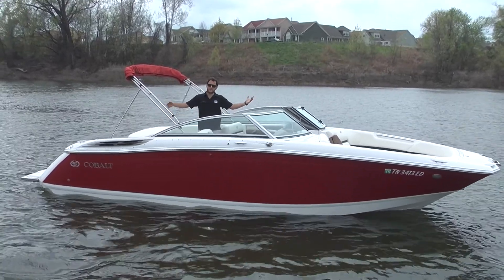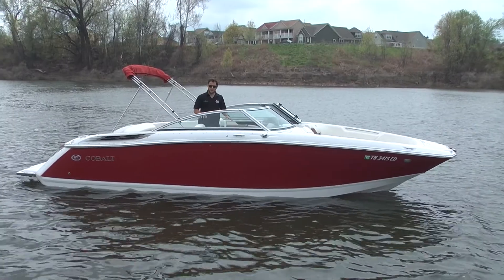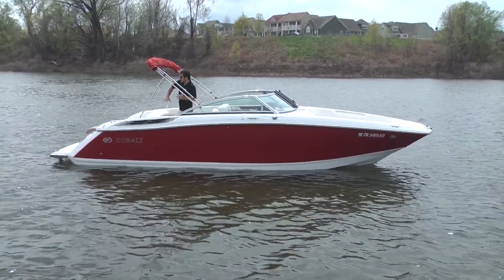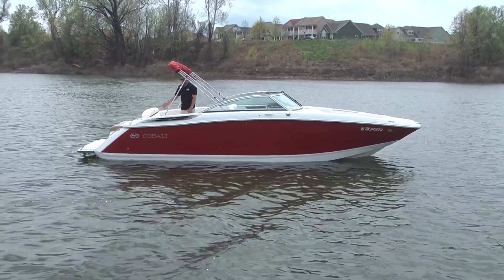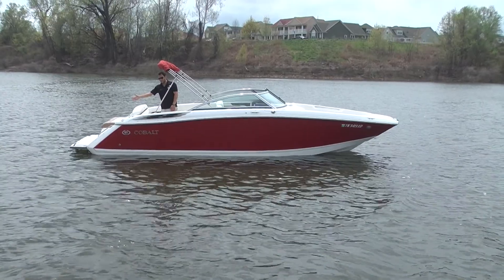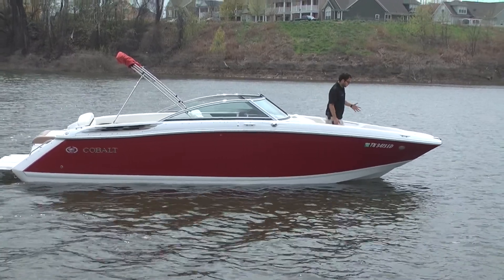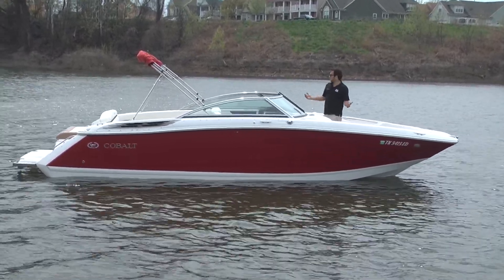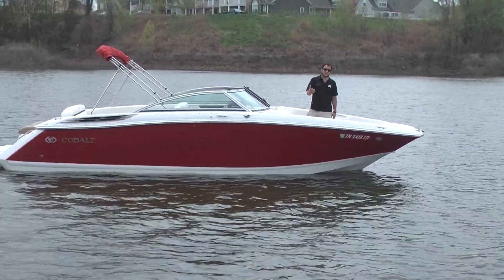2012 Cobalt 26 SD